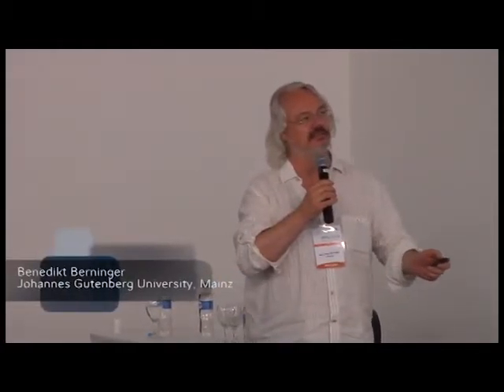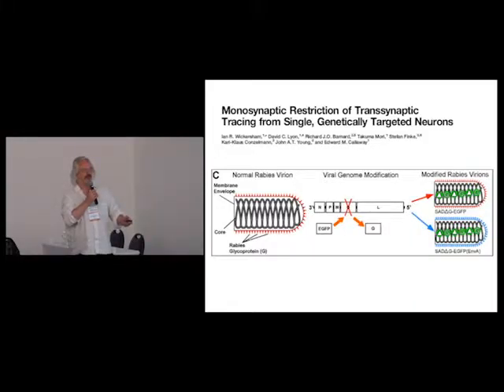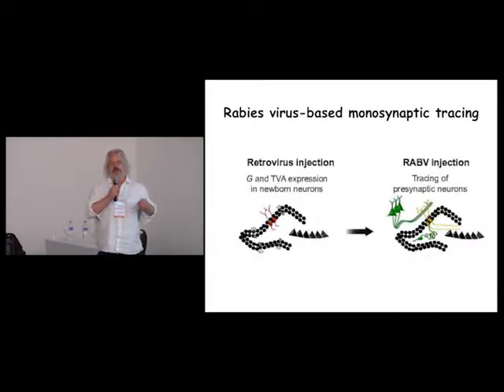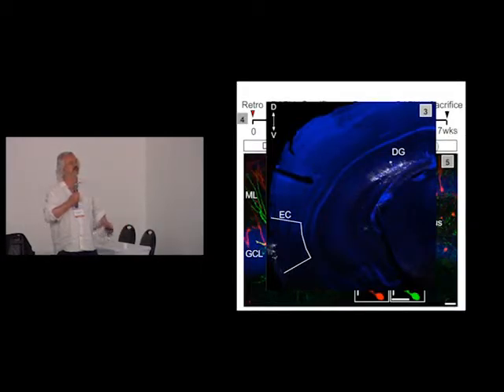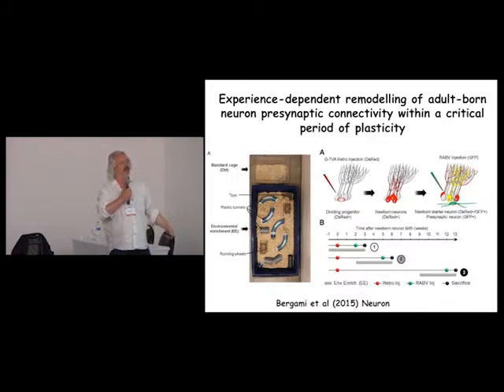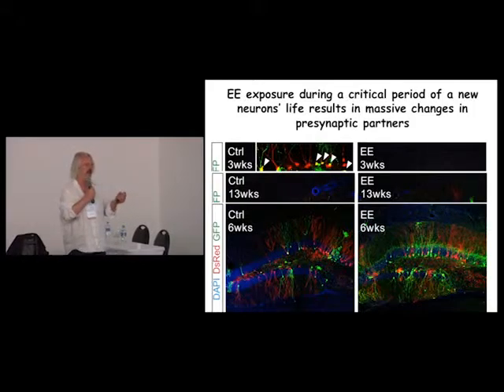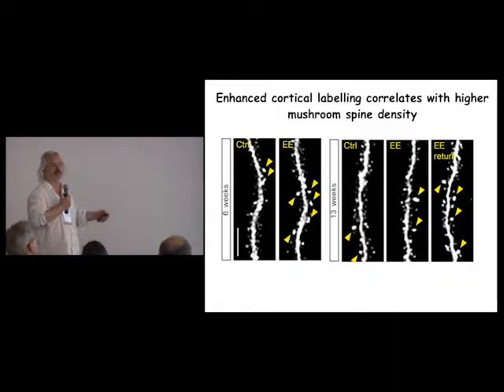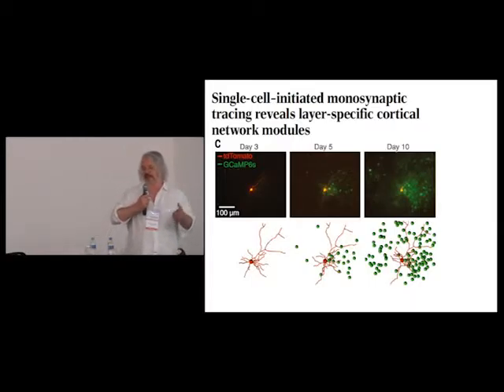2. FALAN Courses in Ibro 2015: Cortical Circuits - Benedikt Berninger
FALAN Satellite Courses in IBRO 9th World Congress
Rio de Janeiro - Brazil 2015

Course 1: Cortical circuits: Anatomical, physiological and computational approaches to understand function and plasticity

"Retrograde tracing for mapping cortical circuits"

ORGANIZERS
Benedikt Berninger, Univ. Medical Center, Johannes Gutenberg University, Mainz, Germany
Alejandro Schinder, Leloir Institute, Buenos Aires, Argentina

The course will focus on innovative tools for mapping the anatomy, profile and function of cortical circuits, and it is aimed to PhD students, postdoctoral fellows and investigators.